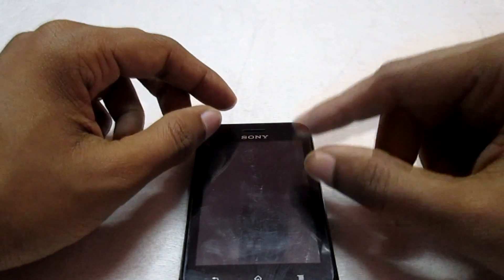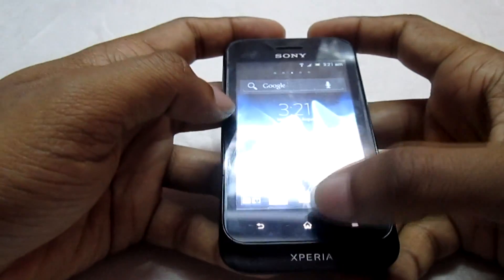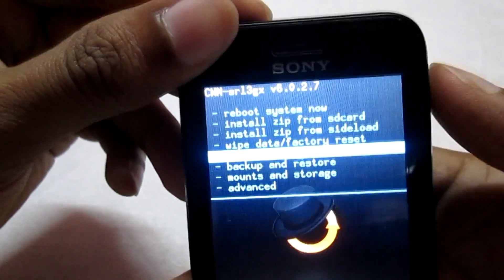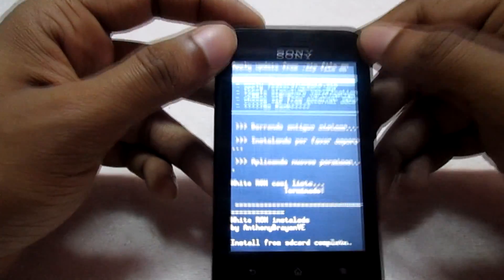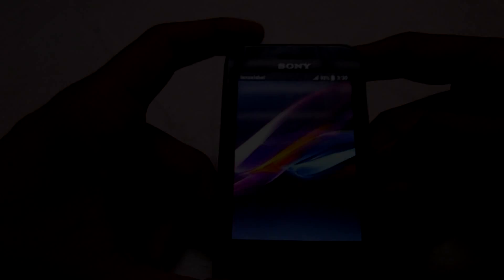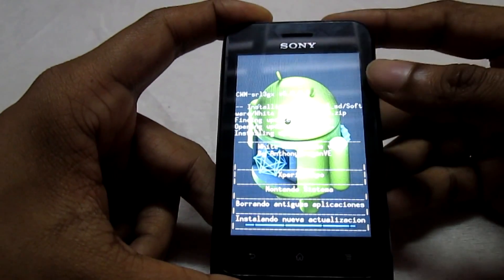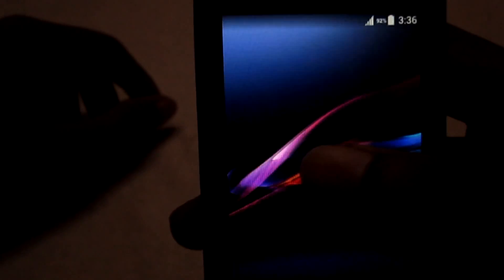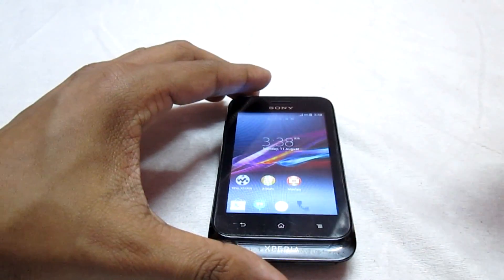Install Kitkat ROM on Sony Xperia Tipo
This is a video Tutorial regarding installing Kitkat ROM for Sony Xperia Tipo.

Download Link -

A ) File Name - White ROM (Xperia Tipo)
Try

B ) File Name - White ROM Update v2

C ) File Name - Update v2 Fix QuickPic y Calendar

Video Tutorial

How to root Sony Xperia Tipo

How to install CWM on Sony Xperia Tipo

How to Unlock Bootloader in Sony Xperia Tipo